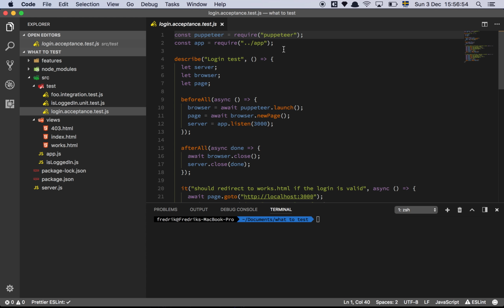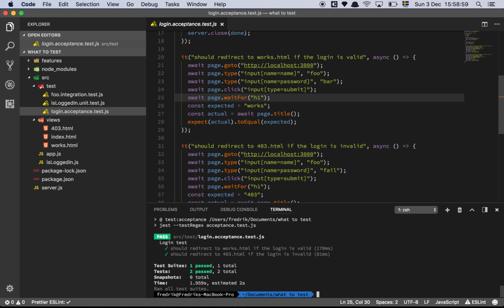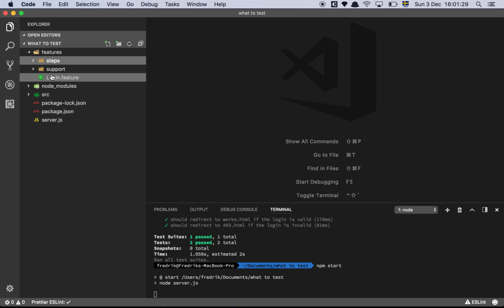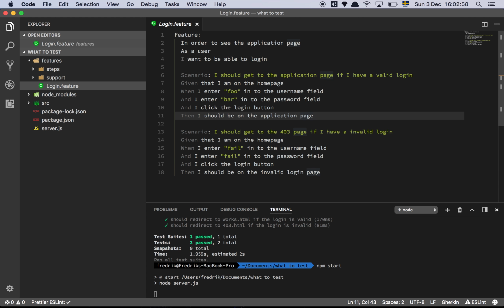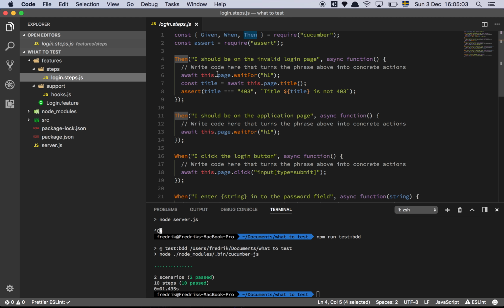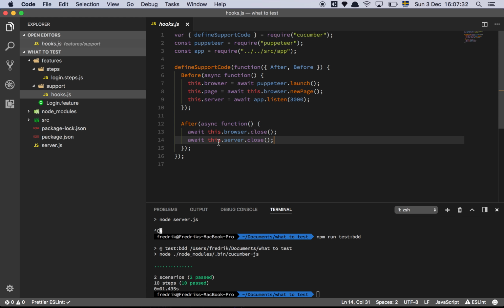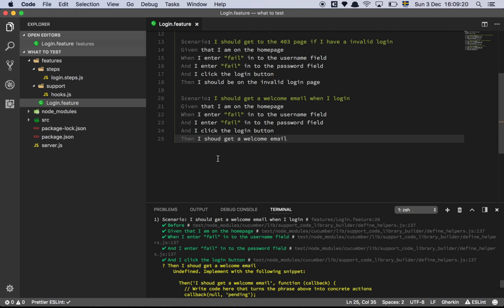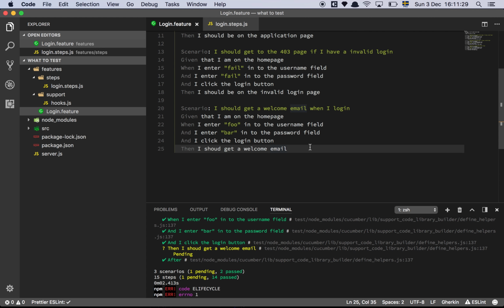What to test pt 2 - Acceptance tests & BDD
In this video I show you what an acceptance test is and what BDD or behaviour drive development has to offer.